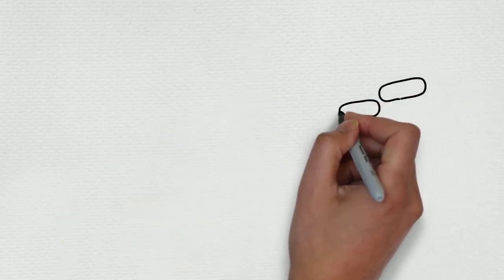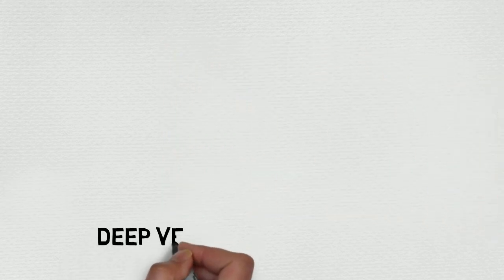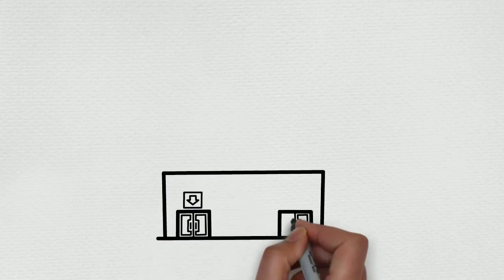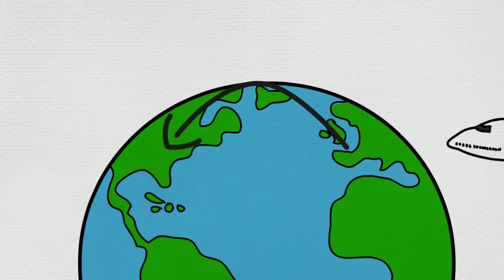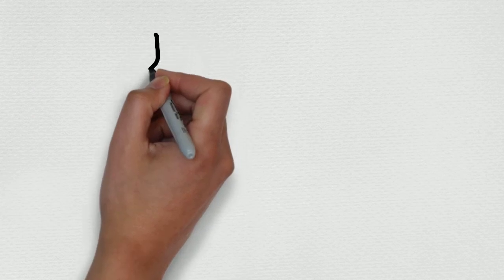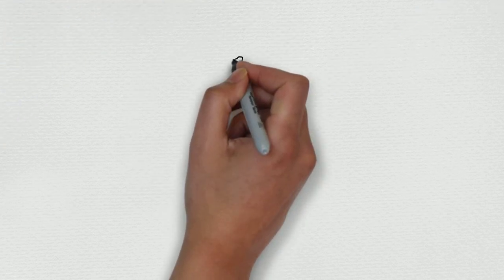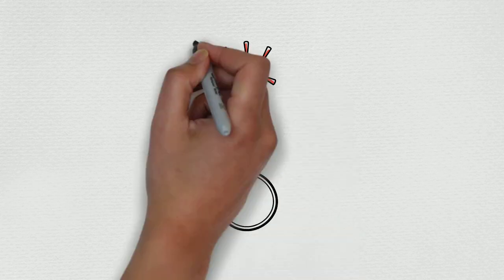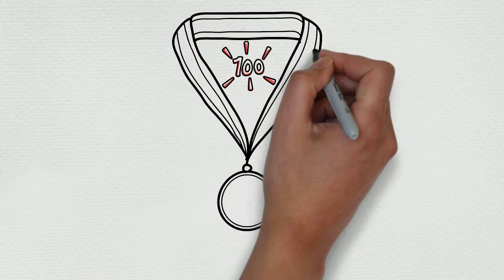UK Invictus Team - Toronto 2017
Travel Advice for UK Competitors and Staff